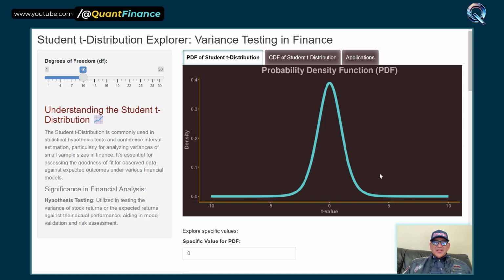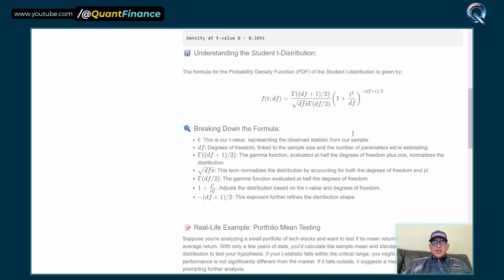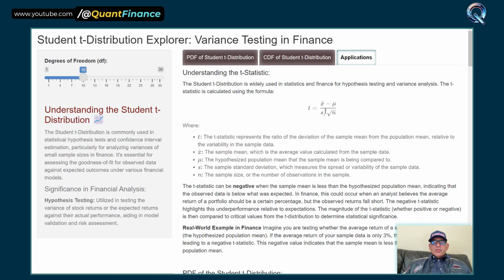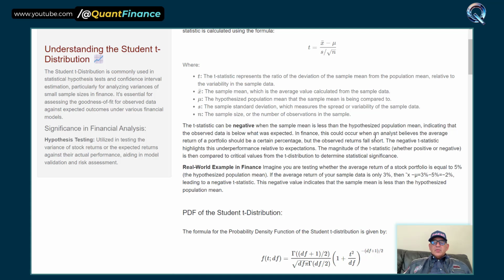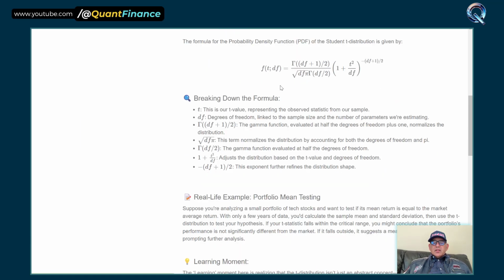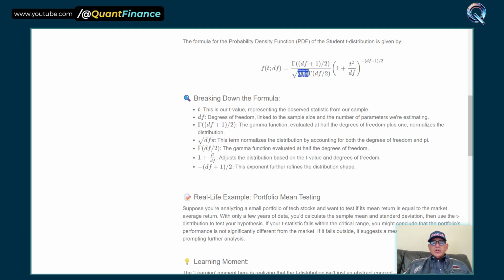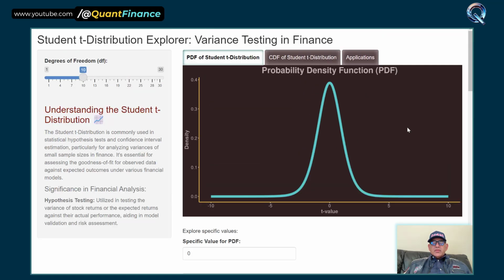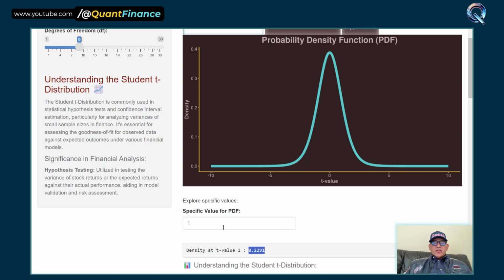t-Distribution : Decoding Probability Density Formula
Unlock the mysteries behind the t-Distribution, a cornerstone of statistical analysis and hypothesis testing in finance, economics, and various scientific disciplines. Our in-depth exploration of the t-Distribution focuses on decoding the Probability Density Formula, empowering you with the knowledge to understand how this distribution is applied in real-world scenarios. While we won’t delve into the actual formula, we will thoroughly explain the concepts, interpretation, and significance of the t-Distribution in a clear and concise manner, making it accessible to both beginners and seasoned analysts.
Relevant Keywords: t-Distribution, Probability Density Function, Statistical Analysis, Hypothesis Testing, Degrees of Freedom, Normal Distribution, Quantitative Finance, Risk Management, Portfolio Optimization, t-Test, Statistical Inference, Probability Theory, Statistical Models, Data Analysis, Financial Modeling, Quantitative Methods, Descriptive Statistics, Inferential Statistics, Probability Distribution, Econometrics.
his video on "t-Distribution: Decoding Probability Density Formula" provides a comprehensive overview of the key concepts and applications of the t-Distribution, without delving into complex formulas. By the end of this video, you'll have a deeper understanding of how the t-Distribution works and why it's such an essential tool in statistical analysis and quantitative finance.
Hypothesis Testing with t-Distribution:

One of the most common applications of the t-Distribution is in hypothesis testing, where it serves as the foundation for the t-Test. The t-Test is a statistical method used to determine if there is a significant difference between the means of two groups, which is particularly useful when the sample size is small or when the population variance is unknown. By using the t-Distribution, researchers and analysts can make more accurate decisions, reducing the likelihood of Type I and Type II errors.

Degrees of Freedom and their Impact:

A key concept in the t-Distribution is degrees of freedom, which refer to the number of independent values that can vary in a statistical calculation. Degrees of freedom play a crucial role in determining the shape of the t-Distribution, which becomes more similar to the normal distribution as the degrees of freedom increase. This relationship between degrees of freedom and the t-Distribution is essential for understanding how the distribution behaves and how it can be applied to various statistical problems.

Interpreting the Probability Density Function (PDF):

The Probability Density Function (PDF) of the t-Distribution provides insight into the likelihood of different outcomes. By interpreting the PDF, analysts can understand how the t-Distribution assigns probabilities to different values of the random variable. This interpretation is crucial for conducting accurate statistical analyses and making informed decisions based on the data at hand.

t-Distribution vs. Normal Distribution:

While the normal distribution is widely used in statistics, the t-Distribution offers a more flexible approach, particularly when dealing with small sample sizes. The t-Distribution has heavier tails than the normal distribution, meaning it assigns more probability to extreme values. This characteristic makes it particularly useful in financial applications, where extreme events, such as market crashes, are more likely to occur than would be predicted by a normal distribution.